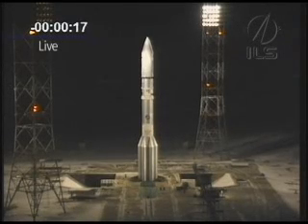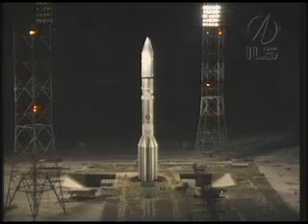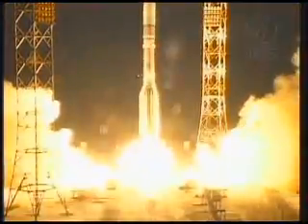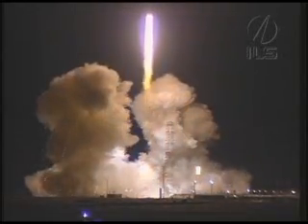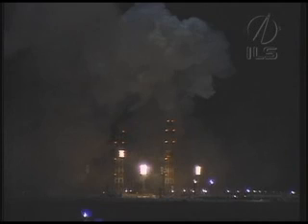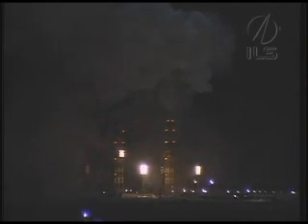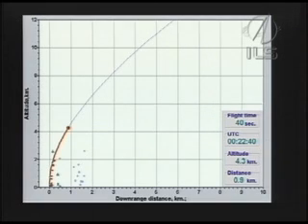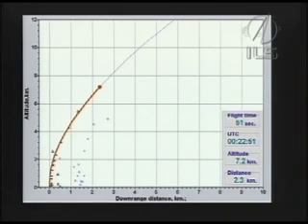RUSSIA ILS PROTON-M with DirecTV-12: 12.28.09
The launch of a Russian ILS Proton-M rocket from the Baikonur Cosmodrome at 7:22 pm EST (00:22 GMT) on December 28, 2009, with the DirecTV-12 satellite for the United States.